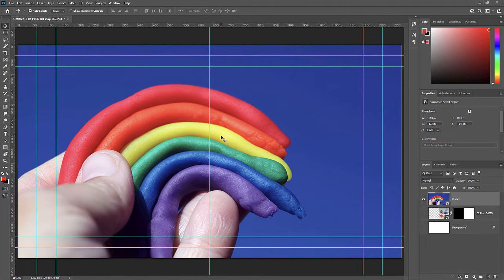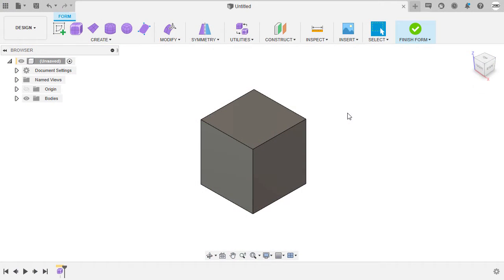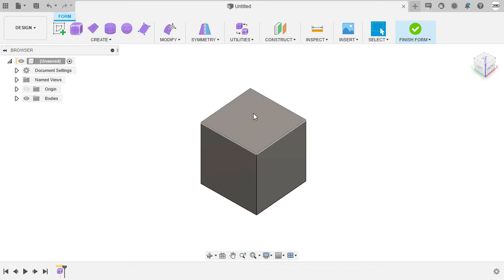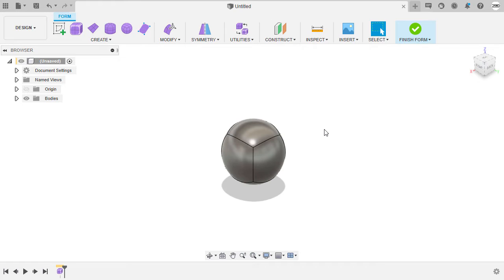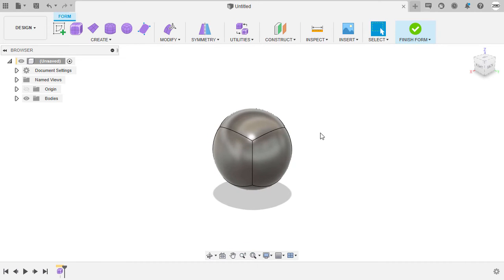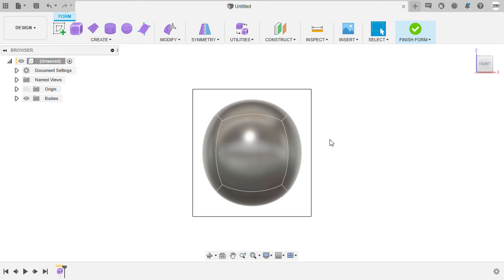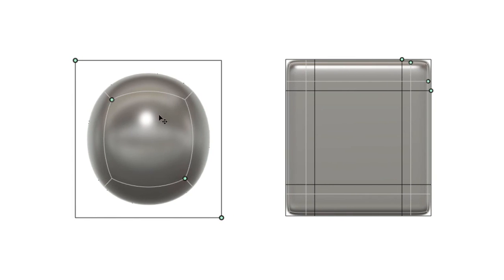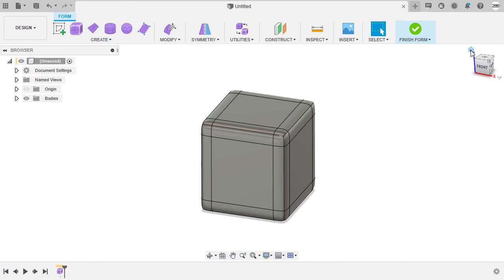Introduction to Form Modeling in Fusion 360 - Display modes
In the Form contextual environment in Fusion 360, you can create organic T-Spline designs with tools that are similar to sculpting clay. In this course we will discover how to create a stunning form with primitive shapes.

Join our sister communities!

If you think this was helpful,
It helps the channel a lot.